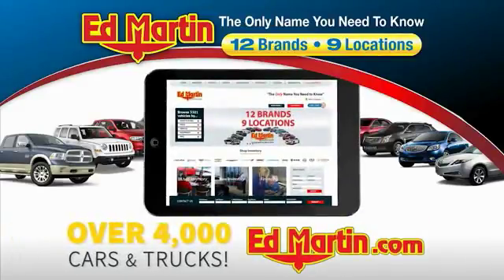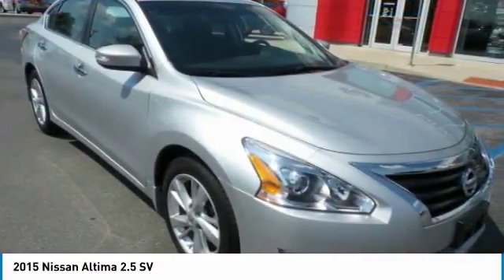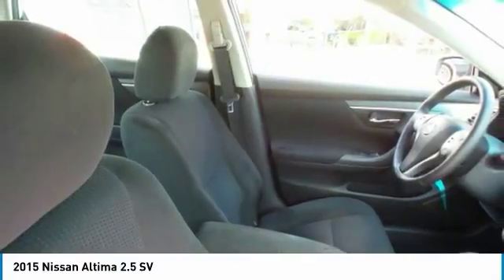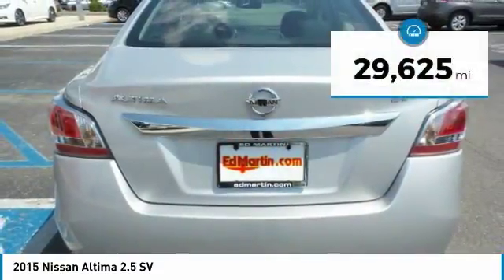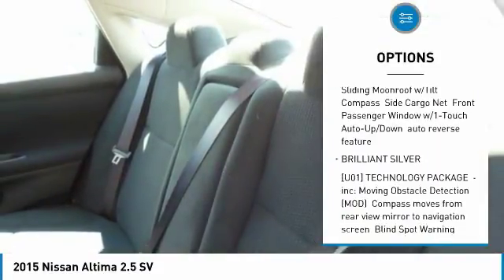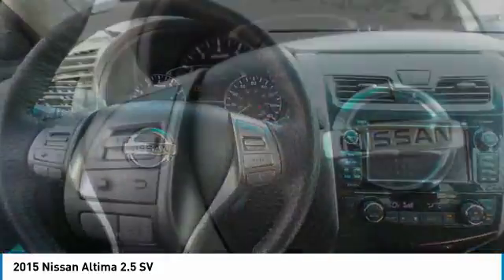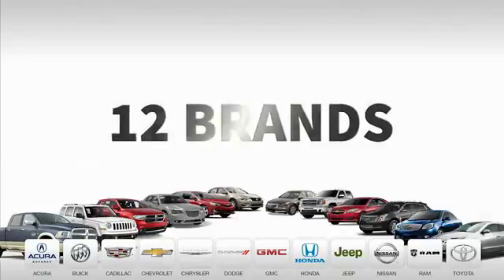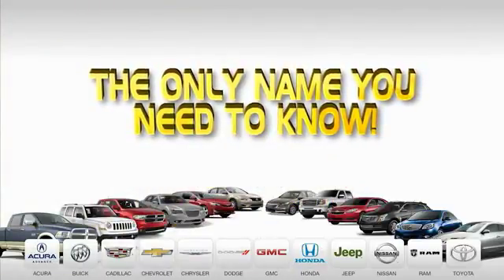2015 Nissan Altima 9P1957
2015 NISSAN ALTIMA Fishers, IN
Stock# 9P1957

POWER GLASS SUNROOF! FACTORY NAVIGATION! HEATED FRONT SEATS! HEATED WHEEL! HEATED MIRRORS! CAST ALUMINUM WHEELS! BACKUP CAMERA! CONVENIENCE PKG! COLD WEATHER PKG! POWER DRIVERS SEAT! BLUETOOTH! TRACTION CONTROL! IMMACULATE INSIDE AND CLEAN CARFAX/ONE OWNER! WHITE ON TAN! Internet price includes financing with Nissan! Loaded with all the toys! Brake assist, electronic stability control, power everything and much, much more! Fully serviced with fresh oil, and new air filters! Priced so low you can't say no! Get in today before this loaded luxury sedan of your dreams slips away! ...